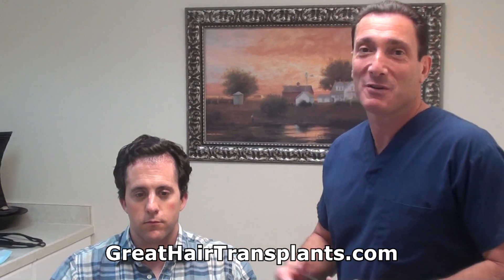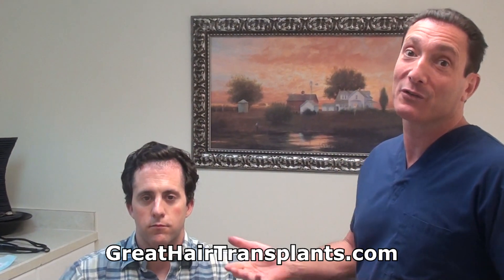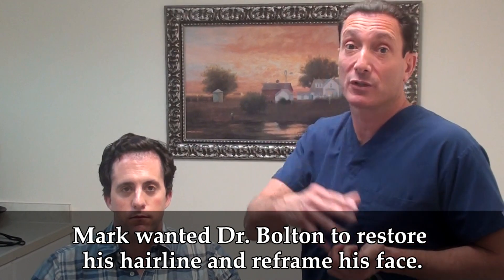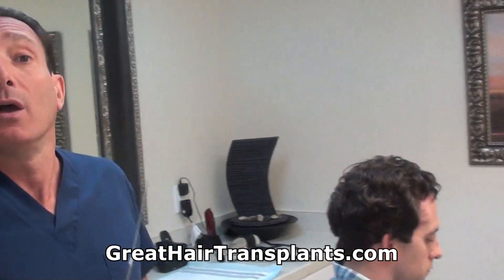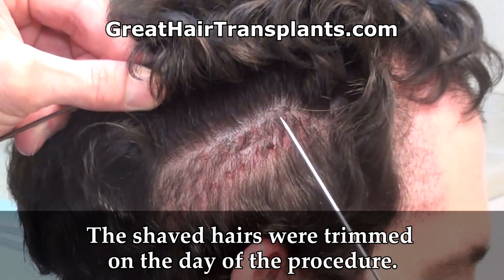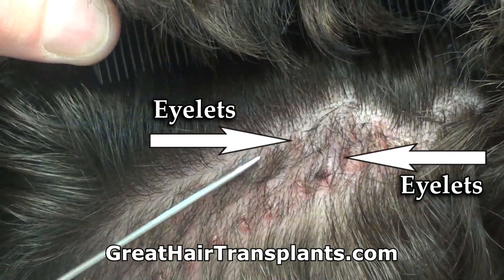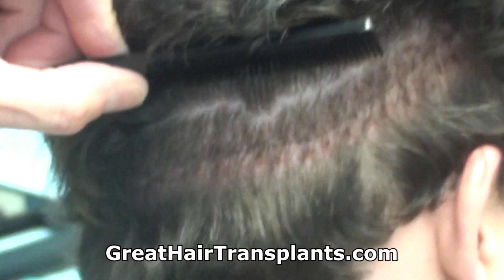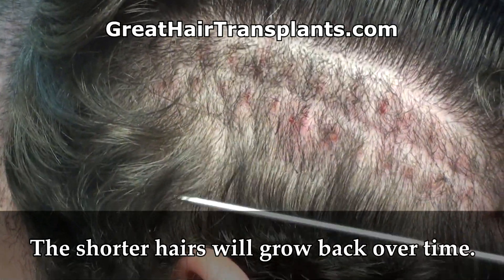Dr. Brett Bolton 10 Day Suture Removal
Sit in on a suture removal of a patient following his MaxHarvest™ hair transplant.